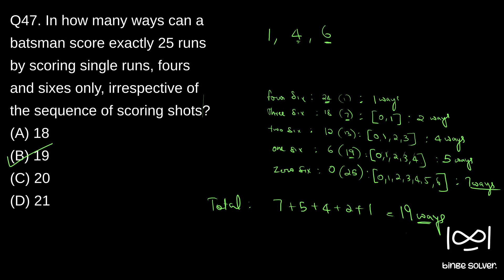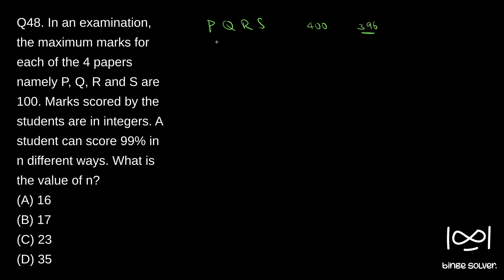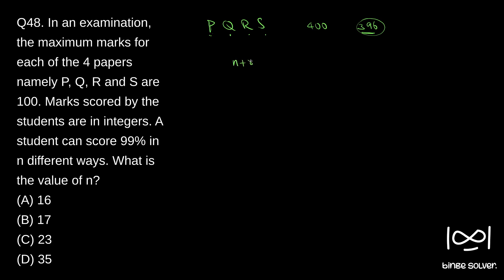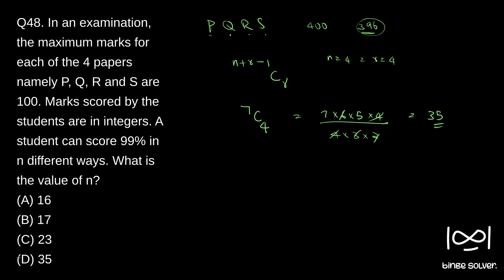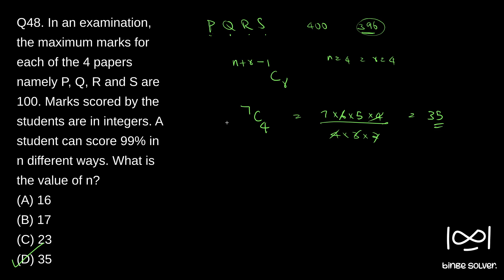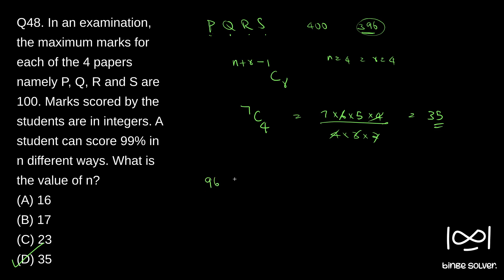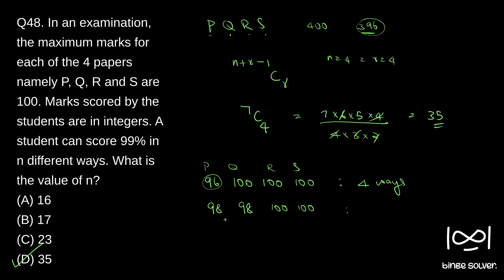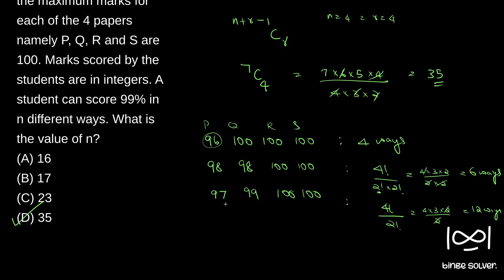Q48 (2023). In an examination, the maximum marks for each of the 4 papers namely P, Q, R and S are..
Q48 (2023). In an examination, the maximum marks for each of the 4 papers namely P, Q, R and S are 100. Marks scored by the students are in integers. A student can score 99% in n different ways. What is the value of n?
(A) 16
(B) 17
(D) 35